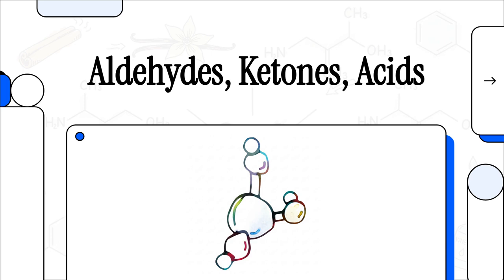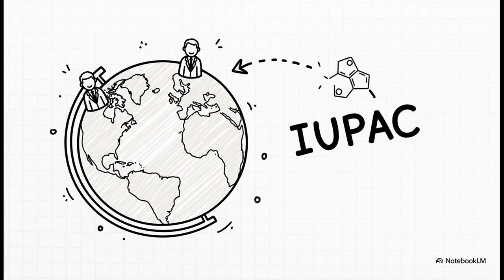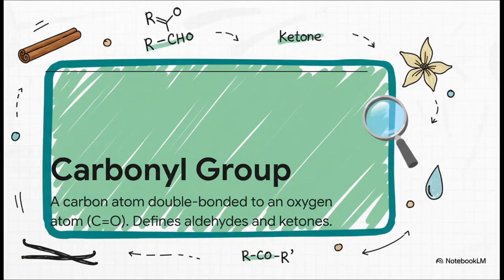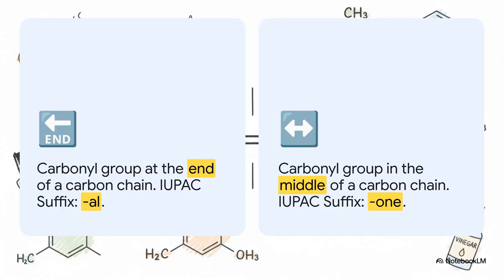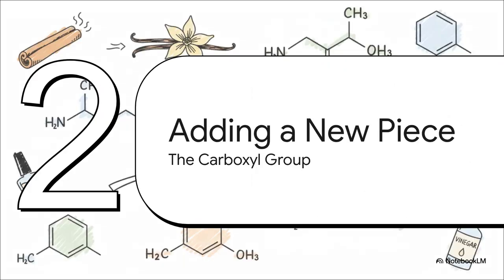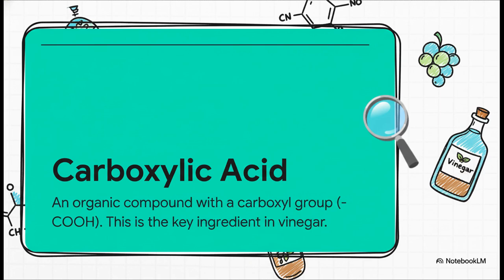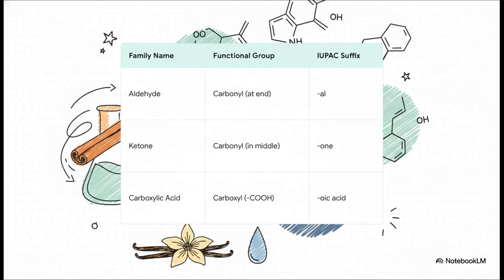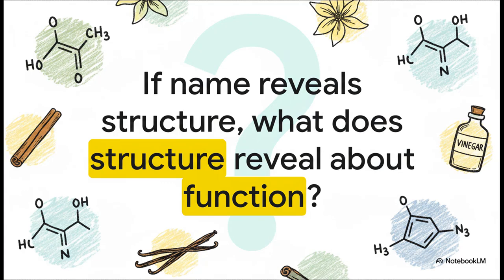compounds introduction @aldehydes ketones and carboxylic acids#organic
Chemistry experiments
Chemistry video lectures
Chemical bonding -Explanation of shapes of molecules based Valence shell
electron repulsion theory|Expanded octet ,octet deficient and odd electron
molecules structures.
Physical chemistry @Organic chemistry # Material science
Chemistry learning from video